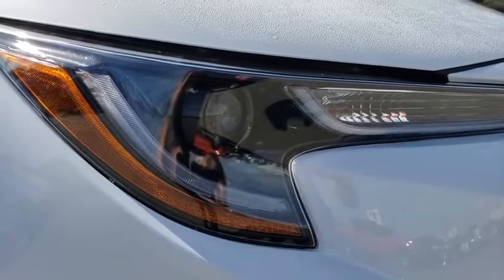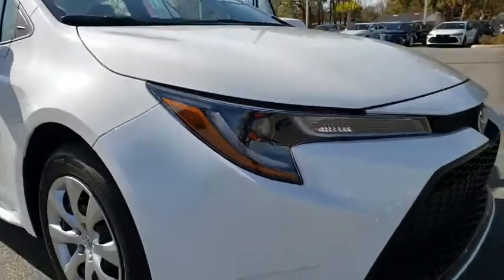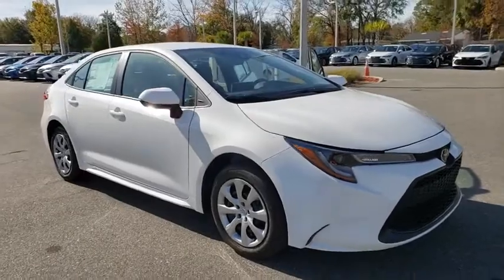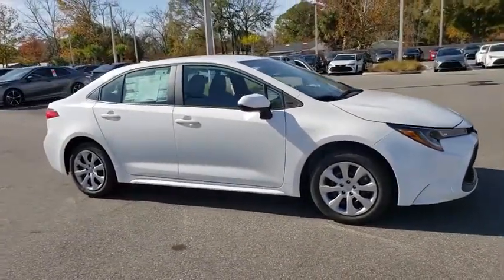2020 Toyota Corolla Jacksonville Beach, Orange Park, Middleburg, Macclenny, Callahan T200573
Super White New 2020 Toyota Corolla available in Jacksonville, Florida at Ernie Palmer Toyota. Servicing the Jacksonville Beach, Orange Park, Middleburg, Macclenny, Callahan, FL area.

Recent Arrival! 30/38 City/Highway MPG Super White 2020 Toyota Corolla LE 1.8L I4 DOHC 16V
Wheels: 16 Wide Vent Steel,Front Bucket Seats,Premium Fabric Seat Trim,Radio: AM/FM w/6 Speakers & Navigation,4-Wheel Disc Brakes,6 Speakers,Air Conditioning,Electronic Stability Control,Front Center Armrest,Tachometer,ABS brakes,AM/FM radio,Automatic temperature control,Brake assist,Bumpers: body-color,Delay-off headlights,Driver door bin,Driver vanity mirror,Dual front impact airbags,Dual front side impact airbags,Front anti-roll bar,Front reading lights,Front wheel independent suspension,Fully automatic headlights,Heated door mirrors,Illuminated entry,Knee airbag,Low tire pressure warning,Occupant sensing airbag,Outside temperature display,Overhead airbag,Panic alarm,Passenger door bin,Passenger vanity mirror,Power door mirrors,Power steering,Power windows,Radio data system,Rear anti-roll bar,Rear seat center armrest,Rear window defroster,Remote keyless entry,Security system,Speed control,Speed-sensing steering,Split folding rear seat,Steering wheel mounted audio controls,Telescoping steering wheel,Tilt steering wheel,Traction control,Trip computer,Variably intermittent wipers,Exterior Parking Camera Rear,Auto High-beam Headlights,Distance pacing cruise control: Full-Speed Range Dynamic Radar Cruise Control (DRCC),Lane departure: Lane Departure Alert (LDA) w/Lane Tracing Assist (LTA) active,Emergency communication system: Safety Connect with 1-year trial